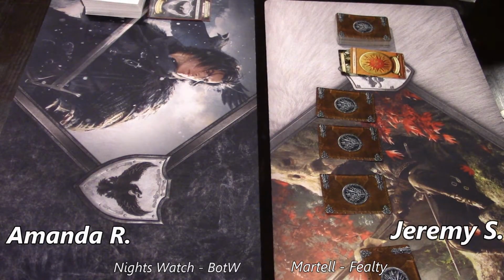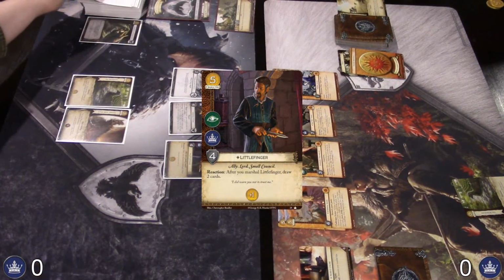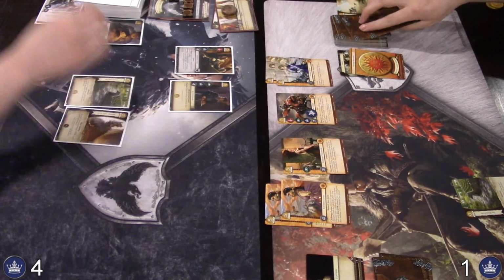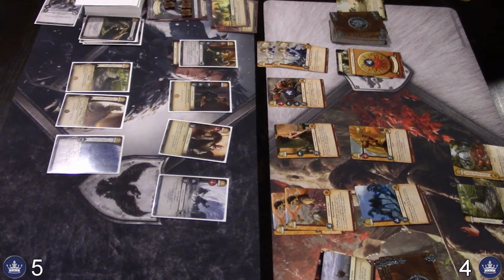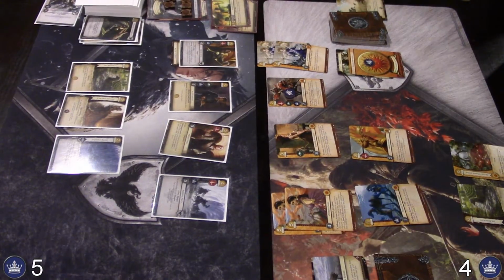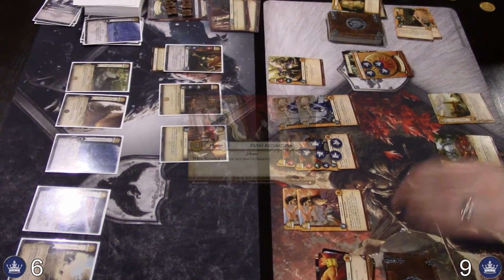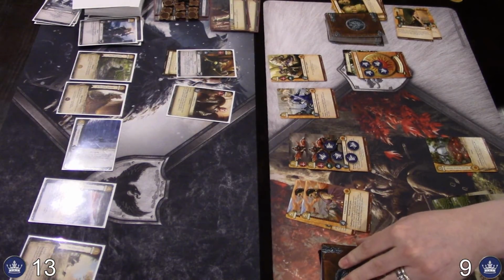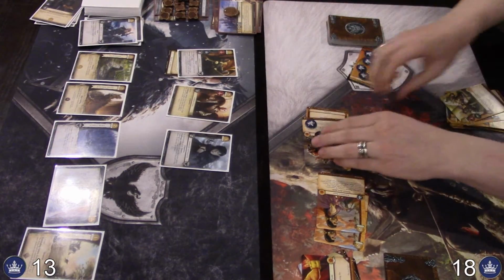Game of Thrones LCG - Summer Game Night Kit - Game 4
Game 4 and the Final Round of the Oklahoma Board Game Community's first recorded GNK. This match features Nights Watch BotW vs Martell Fealty.